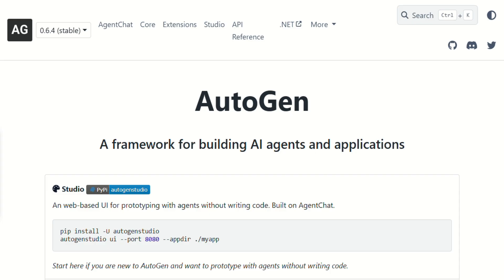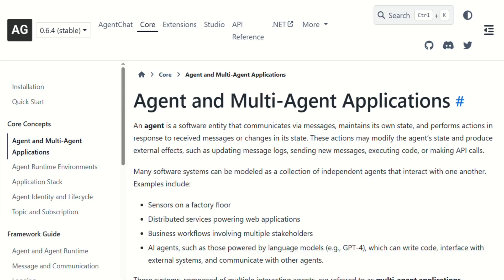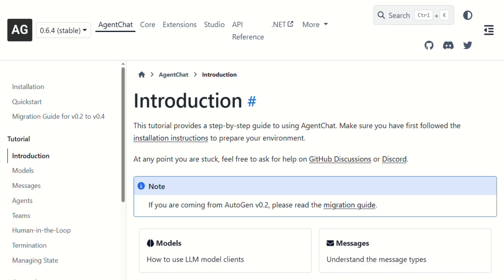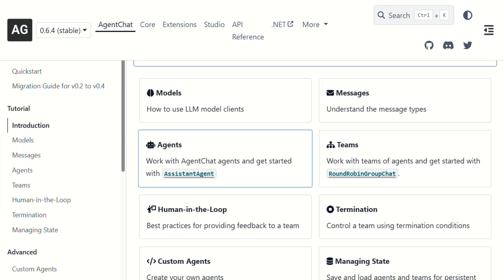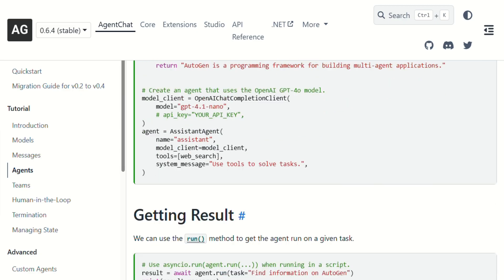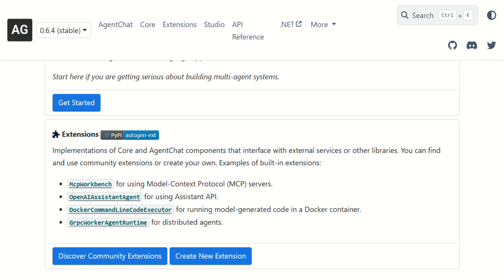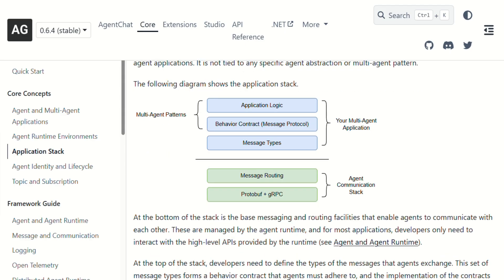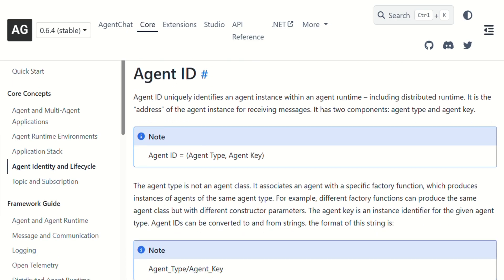AutoGen Review: Microsoft's AI Multi-Agent Framework Worth It? (2026)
🎬 In This Video: Wondering if Microsoft's AutoGen is the breakthrough AI framework everyone's talking about, or just another overhyped developer tool?
In this honest AutoGen review, I dive deep into Microsoft's open-source multi-agent AI framework that's been making waves in the developer community. You'll discover exactly what AutoGen and AutoGen Studio can do, whether the free price tag comes with hidden costs in complexity, and if this cutting-edge tool is ready for real-world applications. I'll walk you through the multi-agent system capabilities, the steep learning curve reality, and who should actually consider using this experimental AI framework versus sticking with more traditional solutions.
Whether you're a researcher exploring AI possibilities, an advanced developer looking to push boundaries, or someone curious about the future of AI collaboration, this review gives you the unfiltered truth about what AutoGen can and can't deliver in 2026.